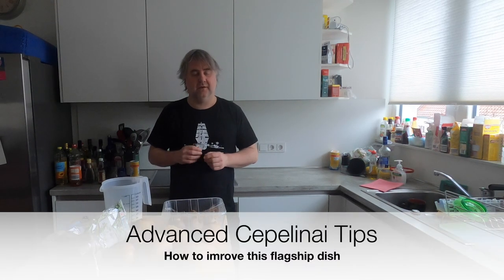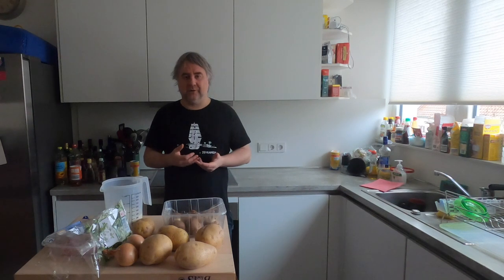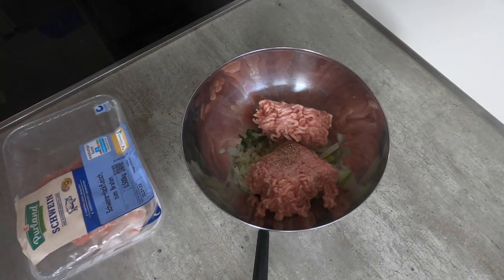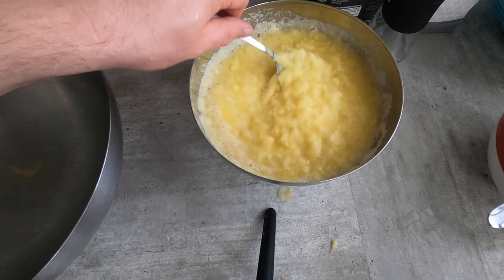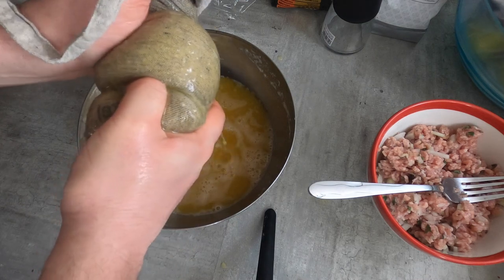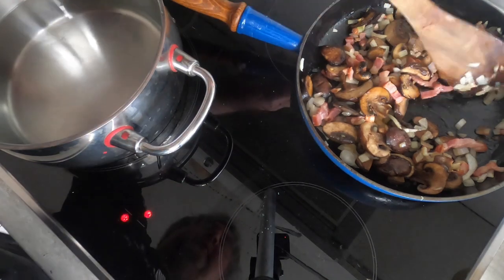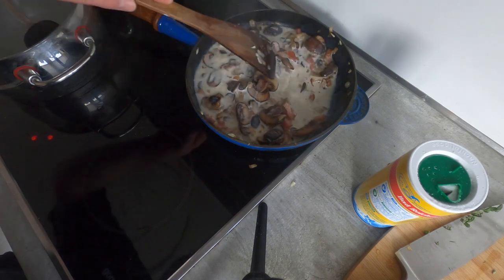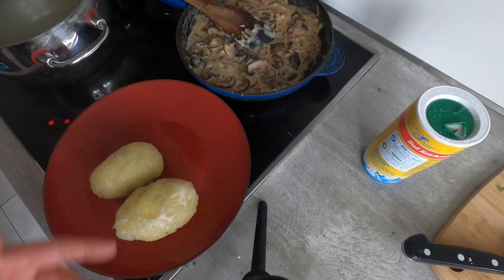Cepelinai/Zeppelins, advanced tips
I will include the sauce I used here as a recipe.  The rest are tips.

1.  Before you begin if you are not already basically familiar with cooking this dish:
Best to make the following dishes first (in order of complexity):

2.  Use fresh herbs if you can in the filling and the sauce.  You will get a much more vibrant flavor than with dried herbs.  This is especially true with marjoram.

3.  Use a bit of grated onion in the dough for anti-browning effect.  I used 1kg of starchy raw potatoes to 100g of riced, boiled, waxy potatoes, to 50g or so of raw onion.  The onion will release vitamin C slowly giving a longer lasting whitening effect, but also a much slower one.  If you are having browning problems with the potatoes during grating you can add lemon juice in addition.

4.  You can supplement with starch if you want a chewier consistency or if you don't have very starchy potatoes.

5.  Tossing back and forth between wet hands is the best way to form properly sealed zeppelins.

6.  Add a bit of lemon juice and starch to the boiling water.  The reason here is that the starch protects the cepelinai from falling apart during cooking and the lemon juice reduce the oxidizing power of the boiling water.

7.  Let the cepelinai rest after removing from the water for 45 seconds to a minute before doing anything further.  This will let them firm up a little bit if they are on the soft side or are on the edge of falling apart.

8.  Pair with either a mushroom sauce or similar.  Recipe follows for the sauce I used here.

Mushroom/Bacon Sauce:
100g (4oz) finely chopped onion
200g (8oz) sliced champignons
1 handful bacon pieces.
200-300 ml (2/3rds of a cup) milk
Water and 1T starch to thicken
Salt and pepper to taste
Fresh marjoram (maybe 2T).

Add a bit of oil to a saucepan and fry the mushrooms on medium to medium-high until they have lost much of their volume and are browning.    Add onions and bacon, reduce heat to medium-low and slowly cook until onions browning.  Season with salt and pepper.

Add milk, let simmer, adjust flavors with salt, pepper.  Add half of the fresn marjoram now.  Let simmer 5 min again and sample flavor.  Can leave on a low simmer for longer now.

When ready to finish the sauce add 1T starch dissolved in a small amount of milk or water, and stir in.  Allow to thicken.